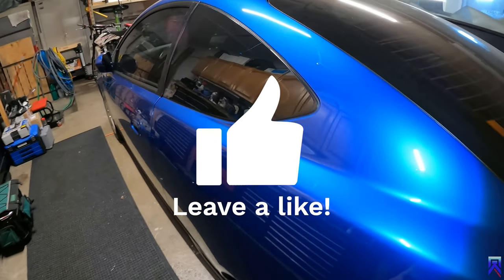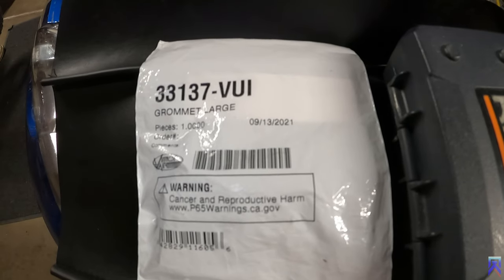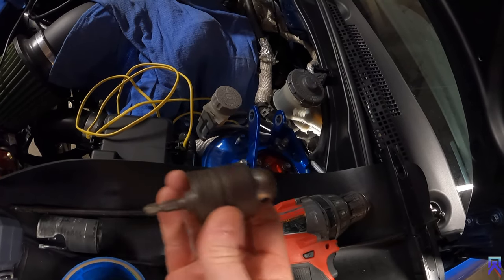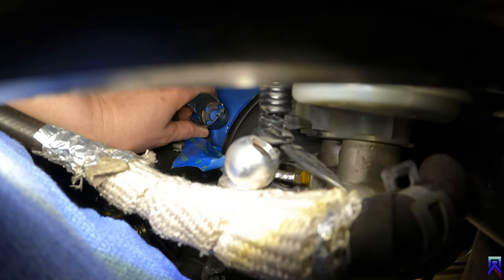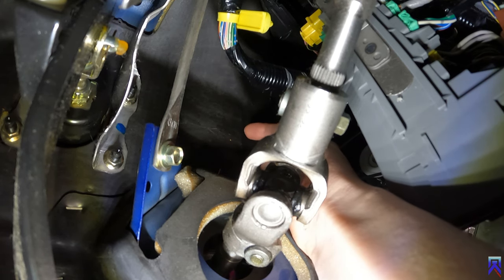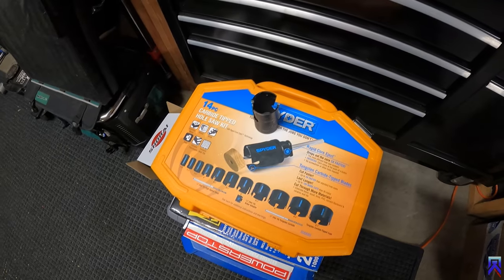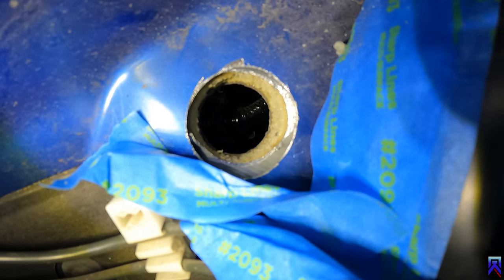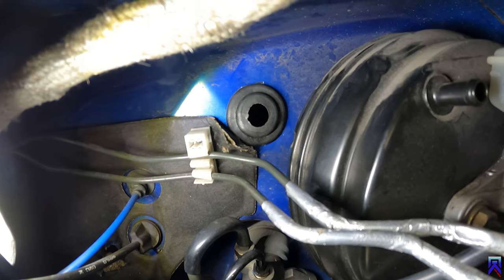"Drilling Through Firewall" And *Grommet Installation!!! 02' Acura RSX Type S K20 DC5 Honda Integra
In this video will be showing you how to drill a hole into firewall and also the installation of a rubber grommet! "IMPORTANT" ALWAYS MEASURE TWICE DRILL ONCE METHOD! CHECK TO MAKE SURE YOU ARE NOT "HITTING" (ANYTHING!) ON EITHER SIDE OF THE HOLE THAT IS GOING TO BE DRILLED! EXAMPLE: WIRES, HOSES, ETC. *IF YOU DO NOT HAVE THE PROPER SAFETY EQUIPMENT, TOOLS OR KNOWLEDGE. *PLEASE TAKE TO A TRAINED PROFESSIONAL. !

Don't forget to check my "Instagram" @GTR1MEDIA